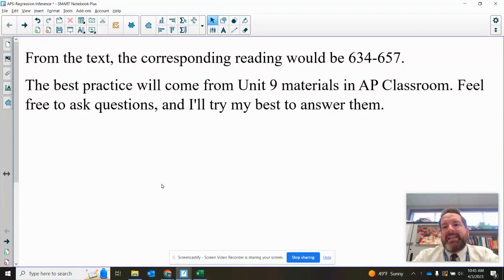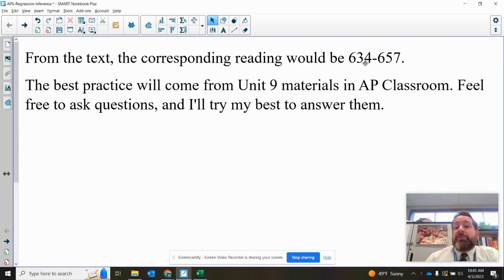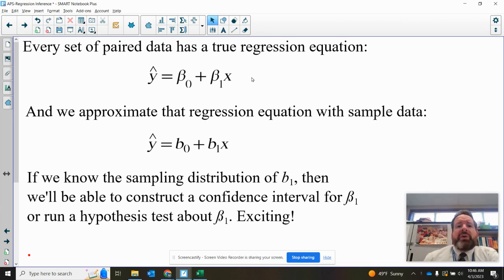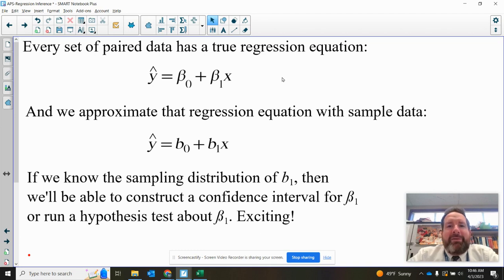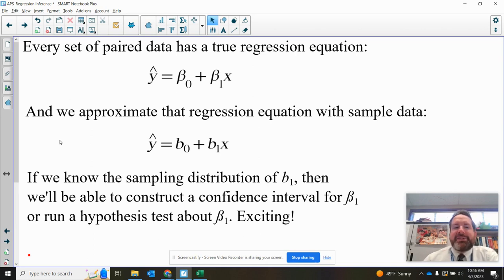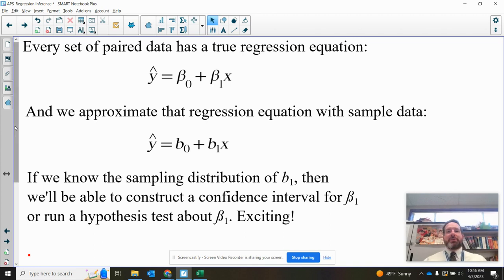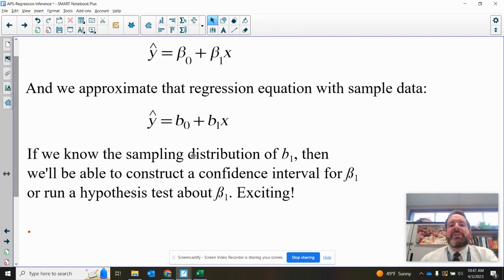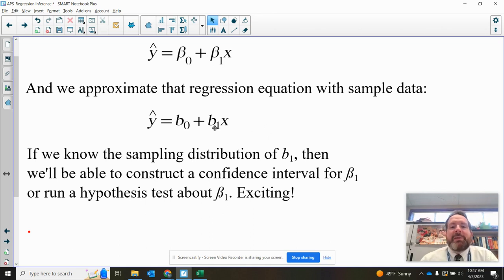Stats-Regression Inference Overview